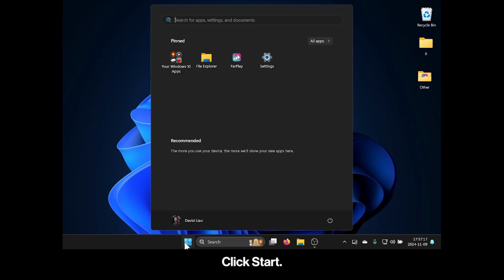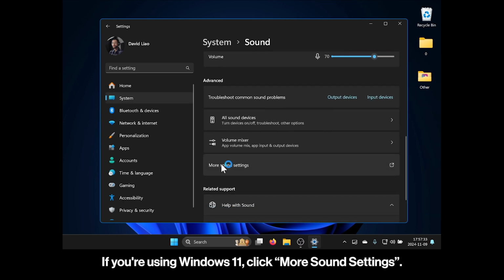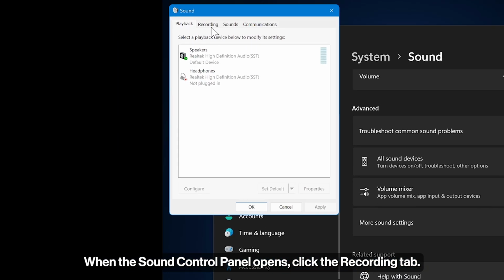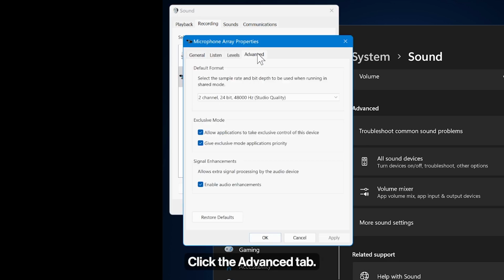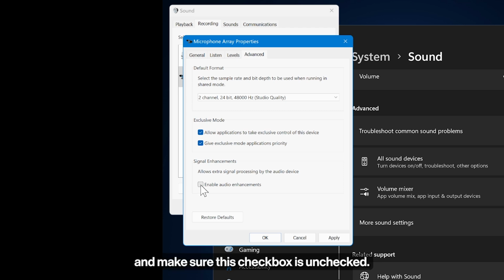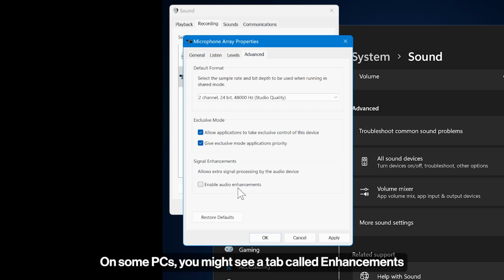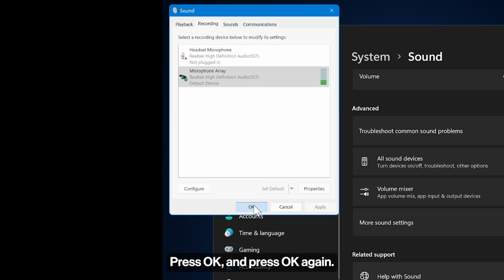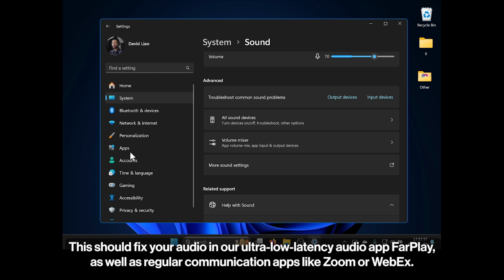Fix distorted audio in Windows (FarPlay, Zoom, Skype, WebEx, etc.)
Does your Windows PC make your voice sound distorted to other people in voice lessons online? Turn off signal enhancements to fix this problem. Works for our ultra-low-latency jamming app FarPlay and regular video-chat apps like Zoom, Skype, and WebEx.